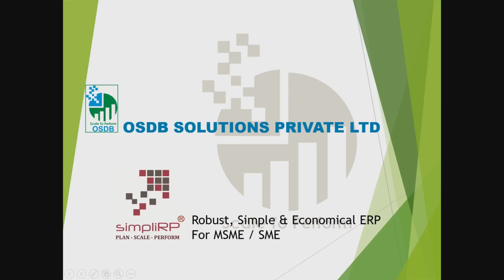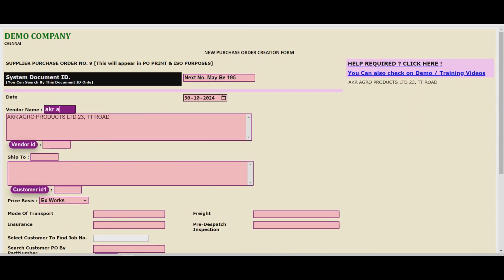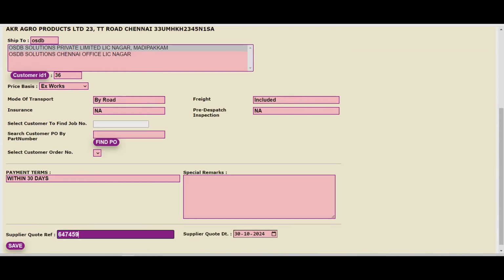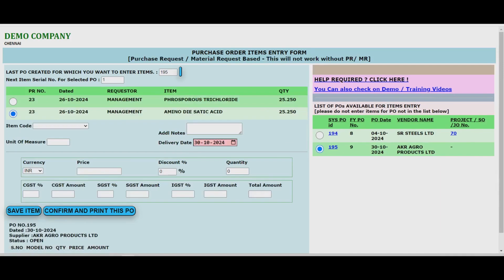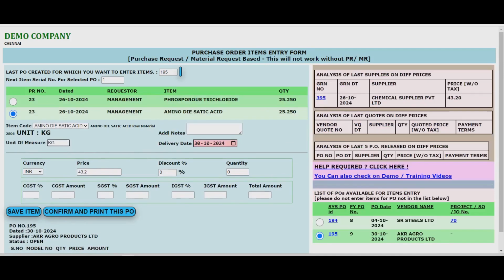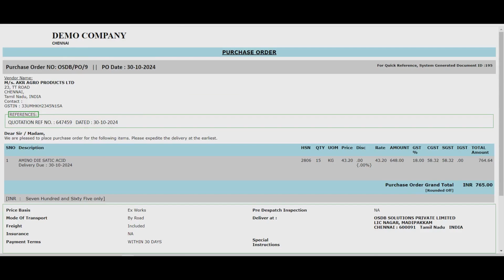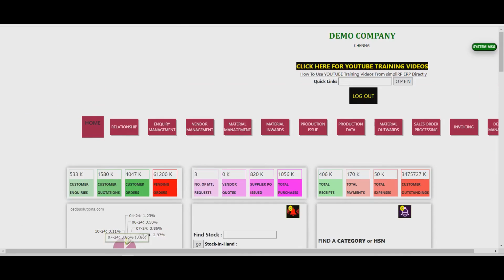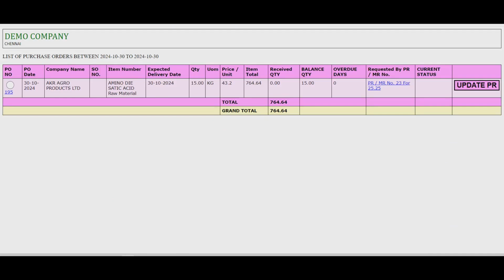Unique PURCHASE REQUEST [PR/MR] Based PURCHASE ORDER Creation In simpliRP ERP MSME ERP SME ERP